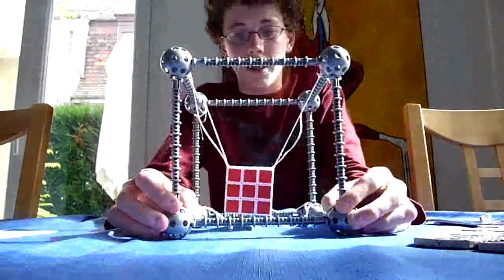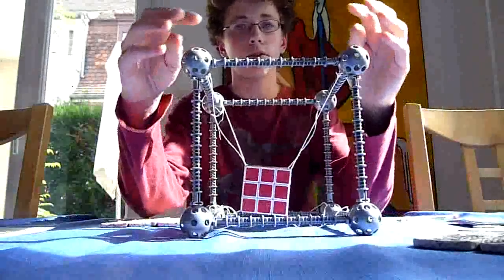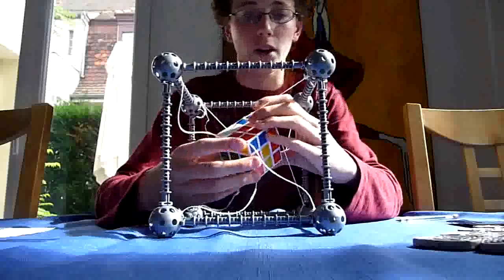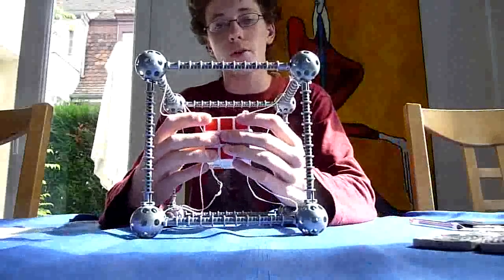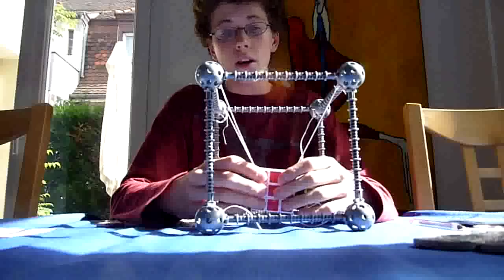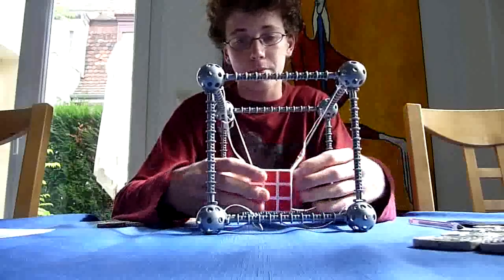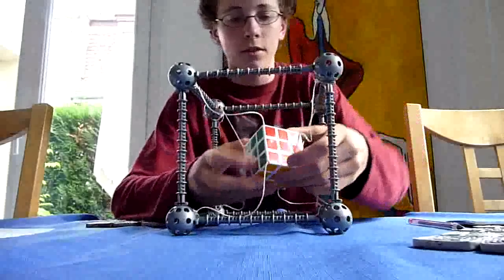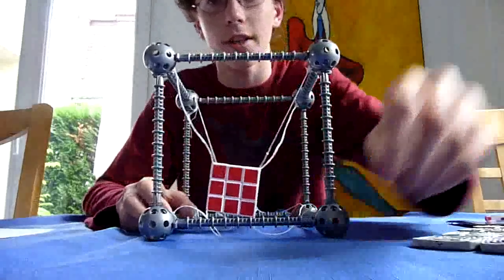3x3 Knot From Hell Modification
Hey guys,

As you might have heard earlier, doubleyou posted his idea of a cube with corners connected to a cage with ropes on the forum (I believe he treied it with a 2x2). But right before he posted it (minutes at most) I had posted a 2x2 version too on shapeways!! To be brief, we both have rights for this puzzle, and so I decided to make a 3x3, I'll leave the 4x4 to him  :lol:  :lol:

The 3x3 has all the corners conneced to the cage's corners with strings. As you can see from the pictures, the ropes are damaged, but lets say I was so mad at not being able to solve the puzzle that i wasn't really careful with them  :mrgreen: . Anyways, the strings are quite short: why? Simple:

With short strings, tangling up the puzzle is easy enough, and still, some moves are blocked if you tangle too much, so it gets very hard !! You might think it would've been better if I had longer strings on the corners, because then, there would be moore knots, etc.

So basically, here I'm showing a puzzle with short roped on the video, but it doesn't have to be that way.
I plan on selling this puzzle and so I found a solution:

In the Package, I will include a disassembled puzzle and a disassembled cage (it's very easy to assemble the cage :wink: ) and with it, I included three paper envelopes (see picture) in which there are:

1) Long ropes
2) Short ropes)
3) 2 meters of extra rope in case you break a string or if it is damaged

The turning quality is very good, but you can easily get on your nerves, because it is really hard to solve (I personally couldn't, although I tought myself methods for the square-1 and teraminx without the internet). The 3x3 in the middle is a DianSheng speedcube.

*** No I'm not selling it because I don't like it resisting to me  :wink:  :lol:  ***

Go to the twistypuzzles forum if you really want to find picture ^^